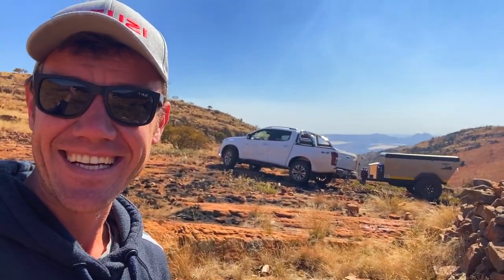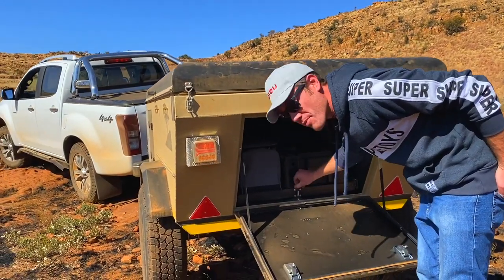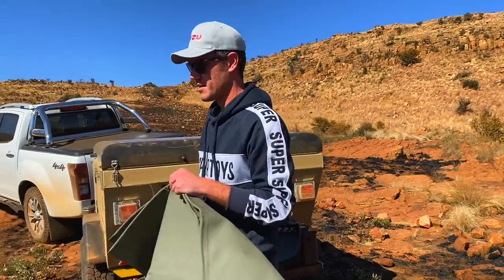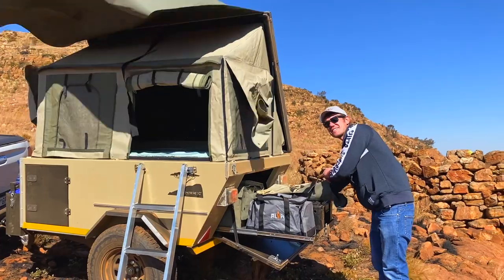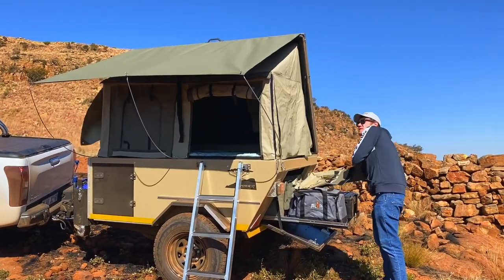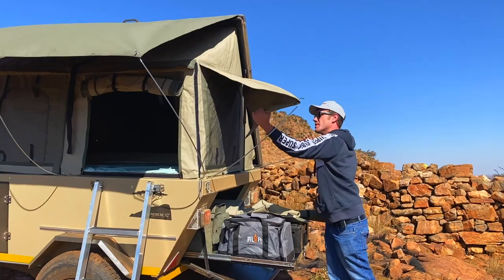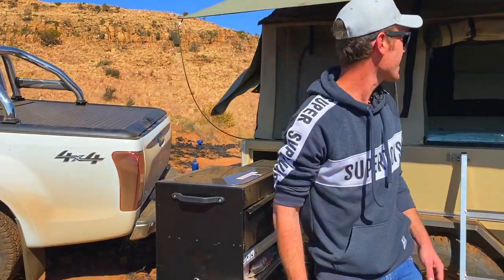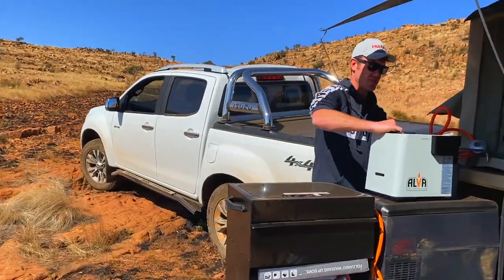The fastest way to setup camp - anywhere!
So we took a quick dash up a 4x4 mountain pass to setup and show the Moremi XLT camper trailer on uneven camping terrain to show that you can sleep anywhere. Oh, we also have hot water (in case you just want to take a relaxing shower)